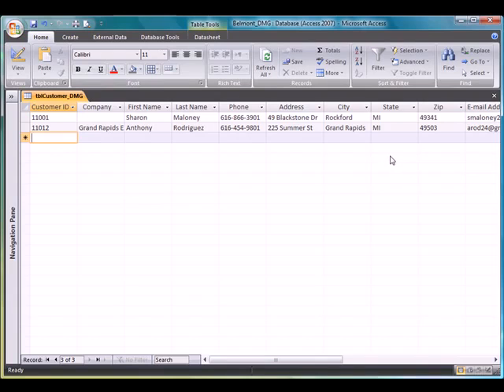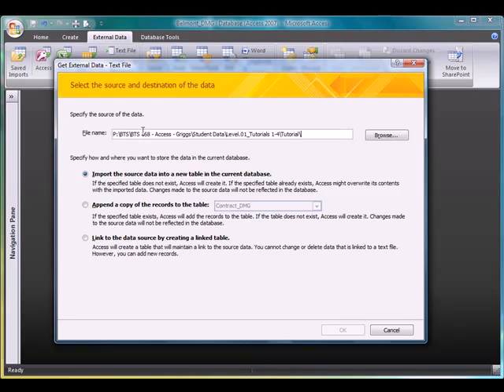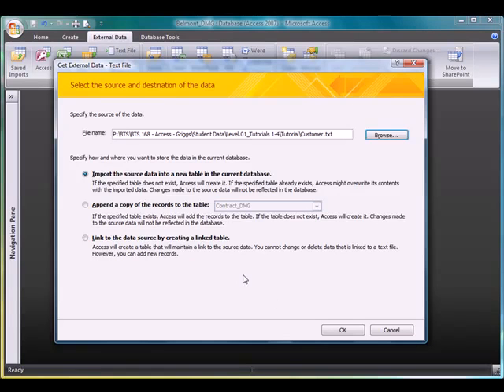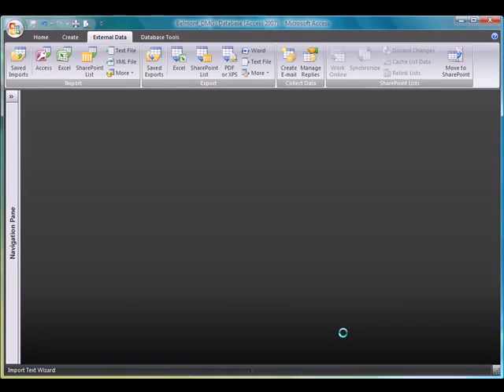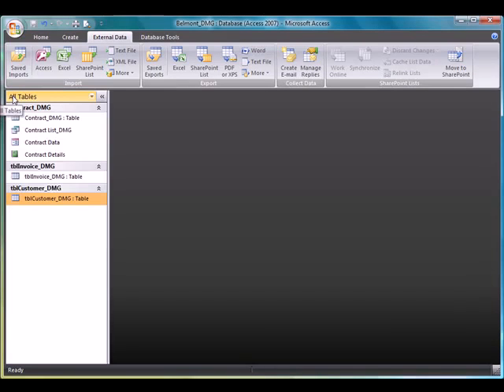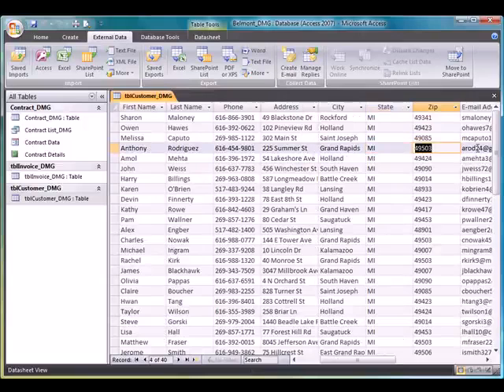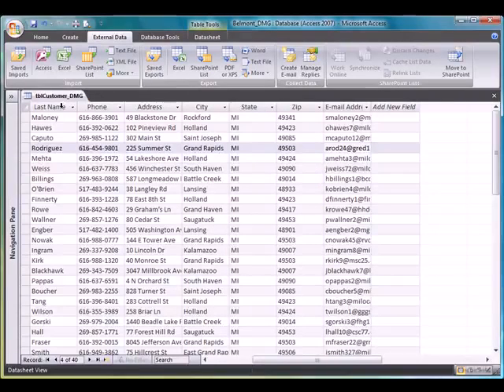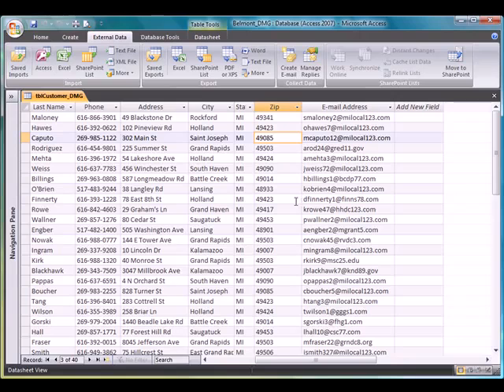Importing A Text File to Access 2007 YouTube